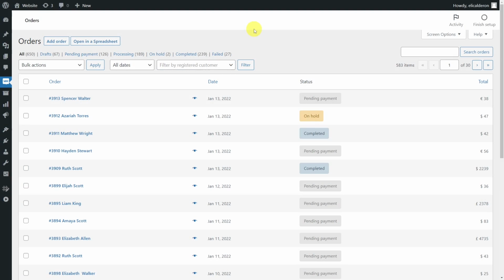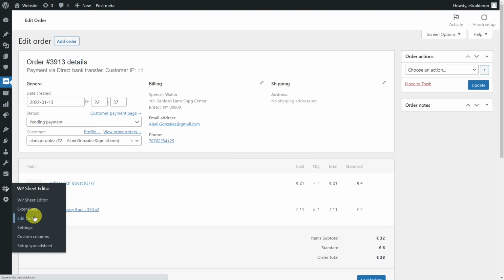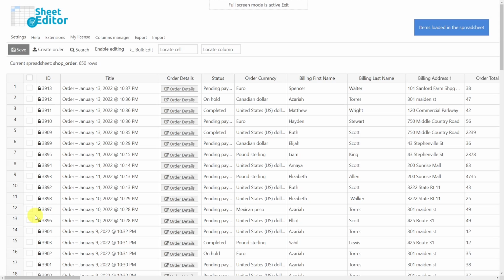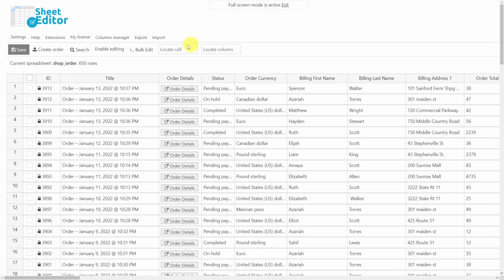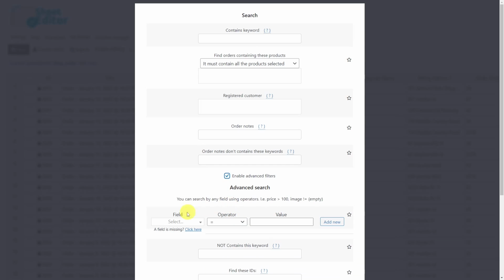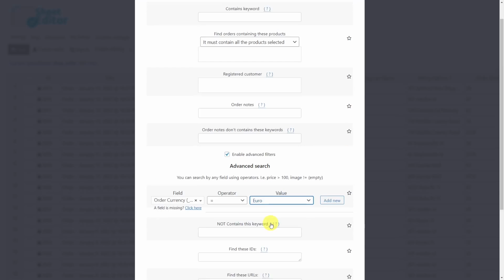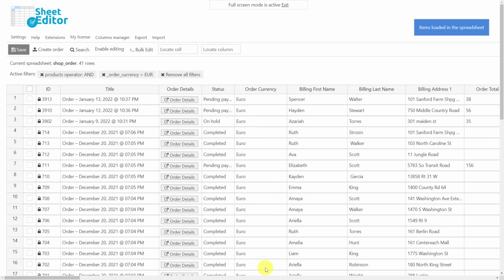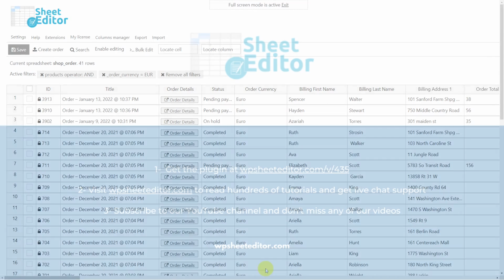WooCommerce – How to Search for Orders by Currency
In this tutorial, we will show you how to search for WooCommerce orders by currency. Having a WordPress site with multiple currencies is great, but what if you want to find all the orders that were paid with PayPal, Stripe, etc? You can't do it without the WP Sheet Editor - WooCommerce Orders plugin.

Fortunately, the WooCommerce Orders Spreadsheet allows you to manage your WooCommerce orders in a table inside WordPress, where you can do advanced searches such as searching for orders by currency.

00:46 How to search for WooCommerce orders by order currency